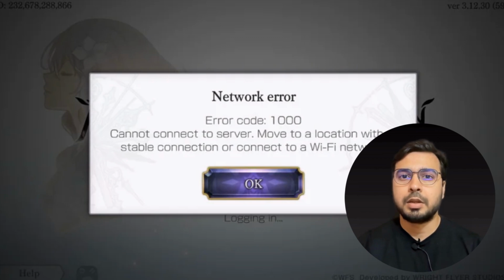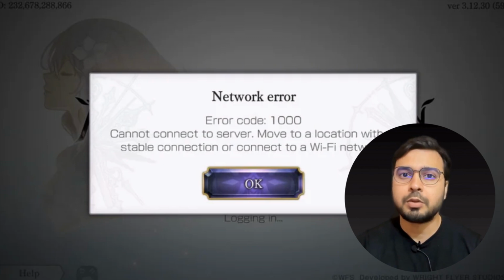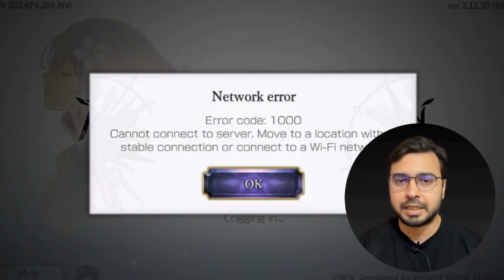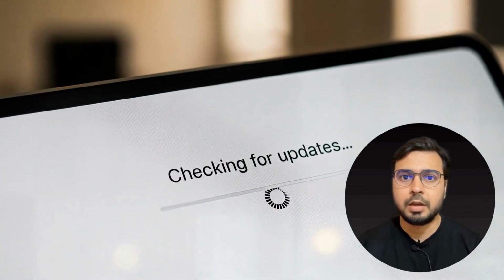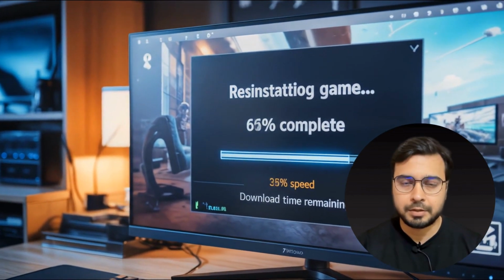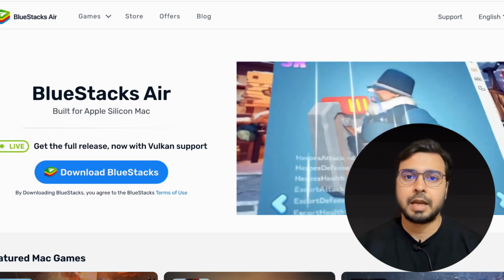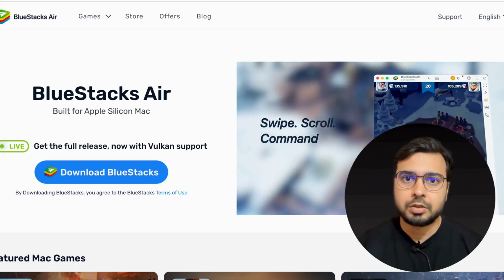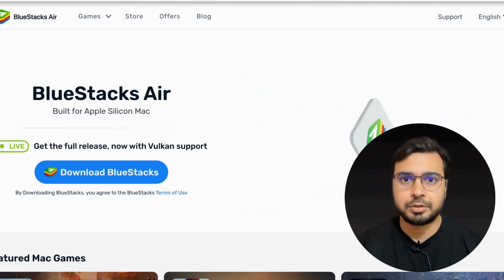How To Fix Another Eden Global Error code 1000?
Are you facing the Another Eden Global Error code 1000? If yes, then this video is for you. We're going to explain what this error means, why it happens, and how you can fix it.